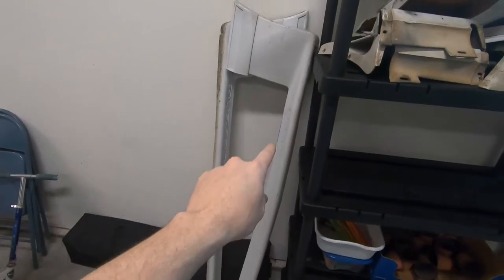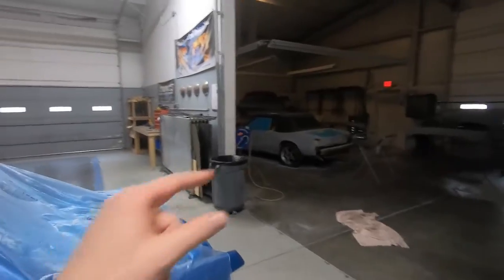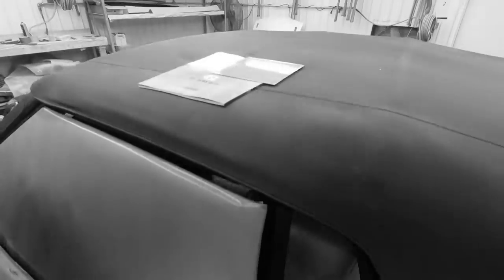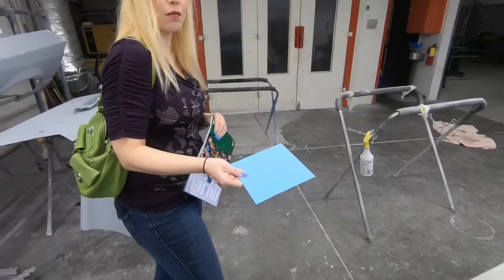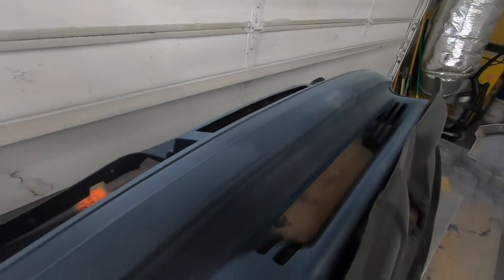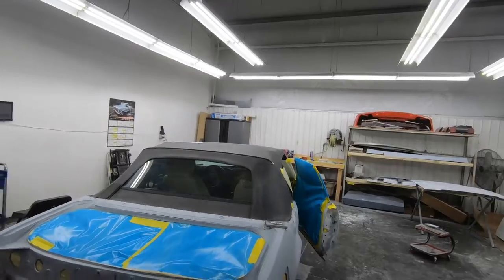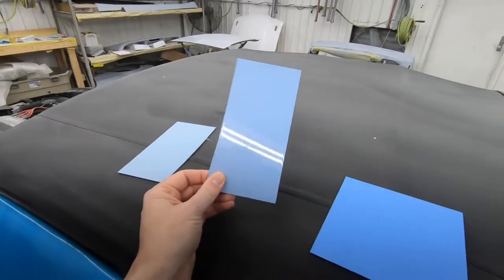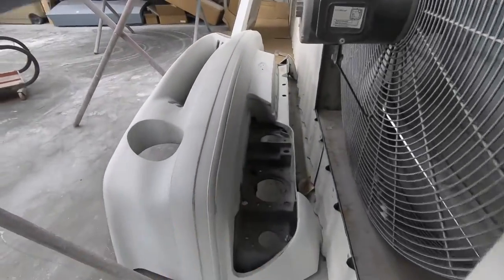I picked a paint COLOR for my FoxBody Convertible!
I finally choose a color and reveal it on the channel this time!

Thanks to Lakey Inspired for the vlog music!